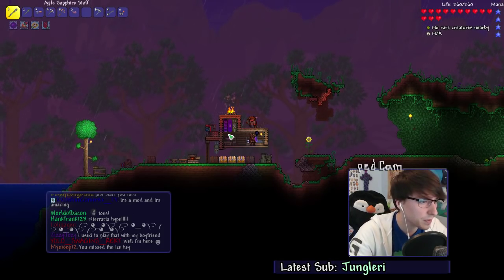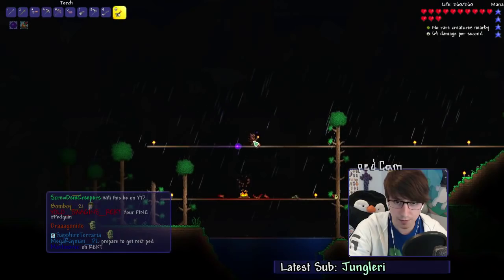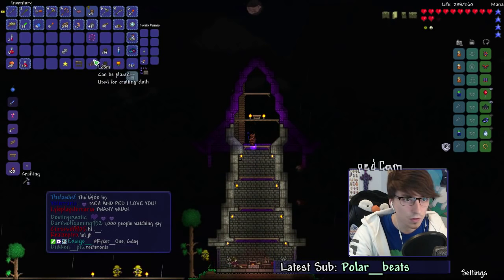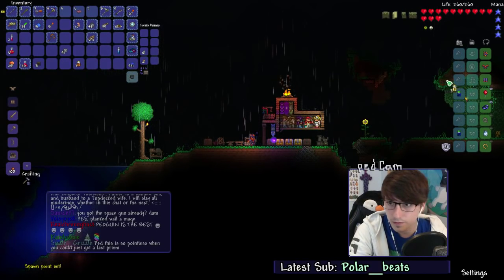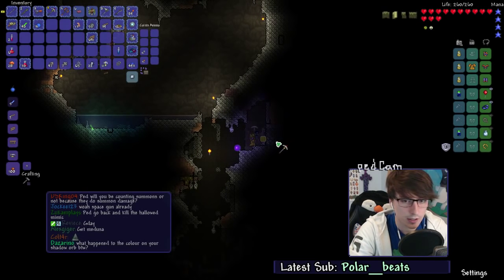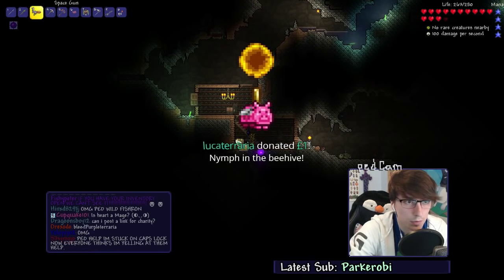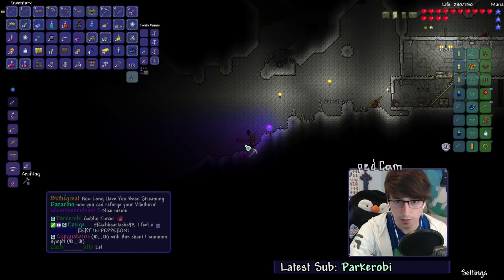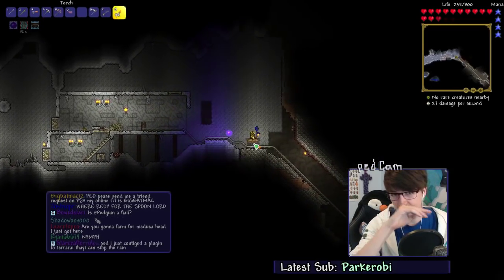Expert Mode Terraria || Mage Only: Space Gun || Episode 9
If you would like a character with a Wand of Sparking start download this and put it into your players section

Want to play Terraria with us?
Pedguin's 24/7 Terraria Server - 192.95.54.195, Port - 7777